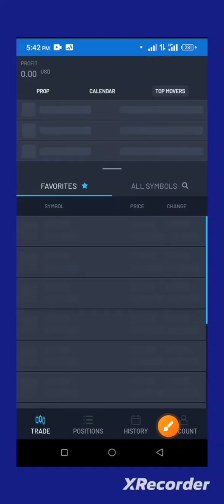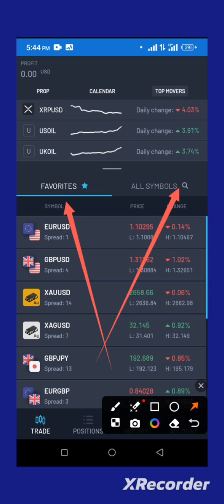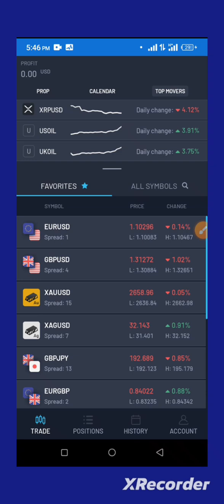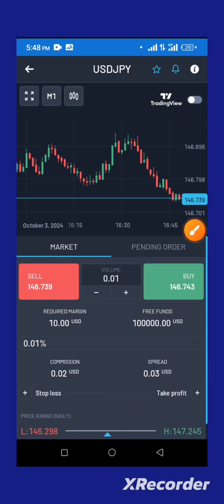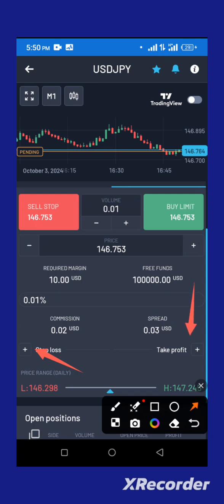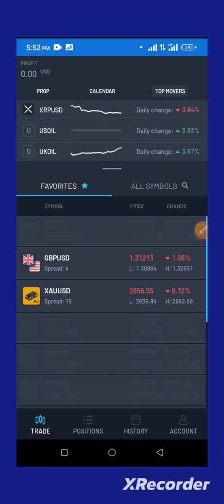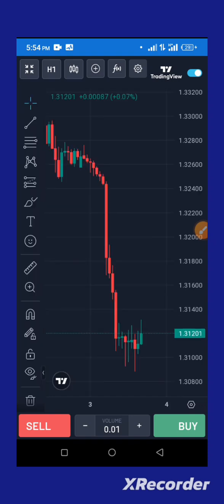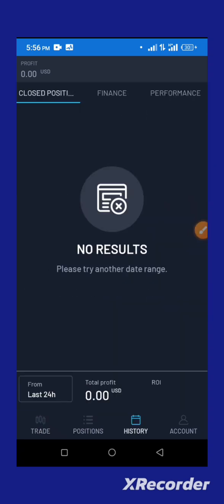HOW TO USE MATCH-TRADER TRADING PLATFORM (complete beginners guide )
This video is all about how to make use of match-trade trading platform to analyze the financial markets, and execute trades on the platform.

✳️ Twitter.com/royalsimeon

✳️ YouTube.com/@royalforexunversity

✳️ Instagram.com/royalsimeon